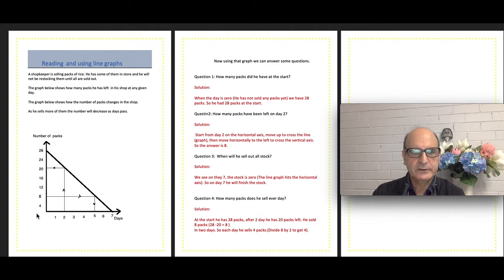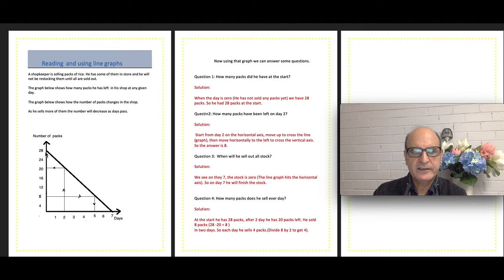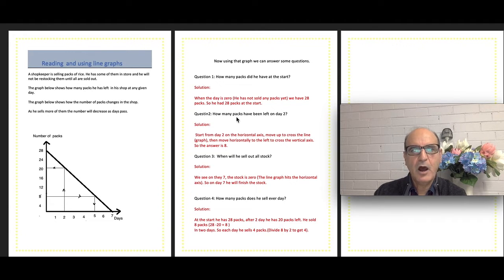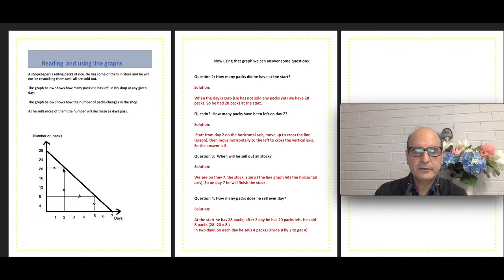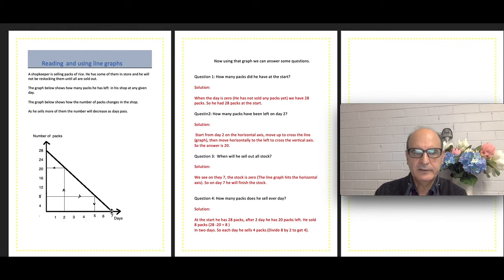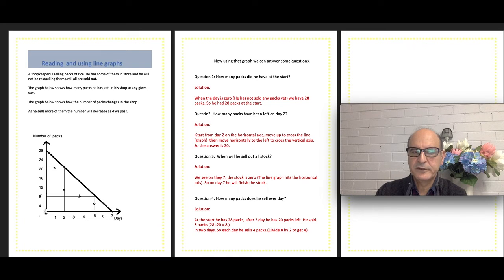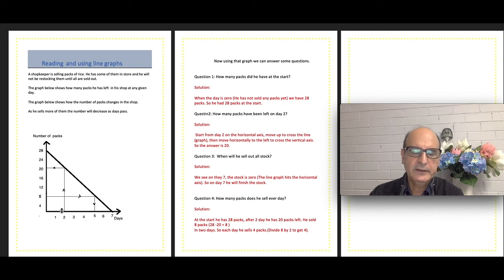Reading and using line graphs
This video explains how to use and read line graphs and extract information from them.